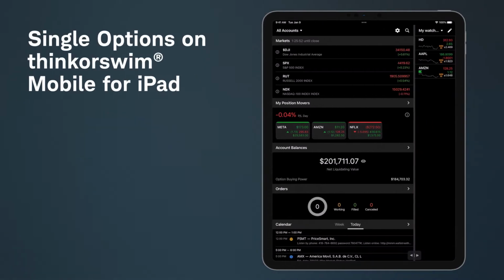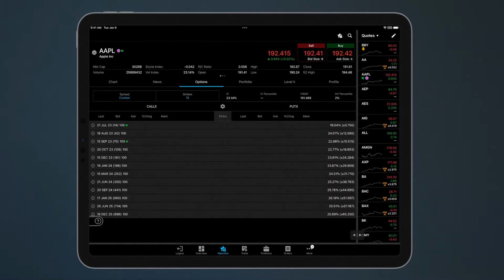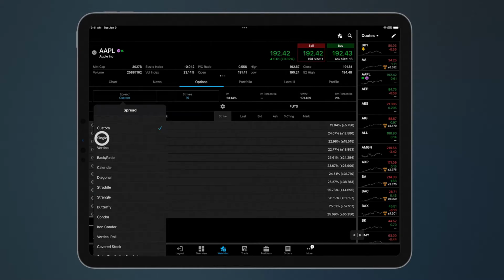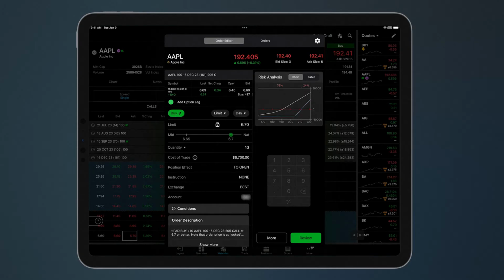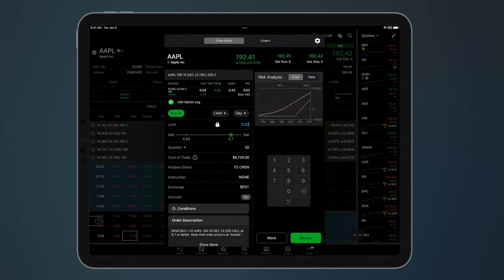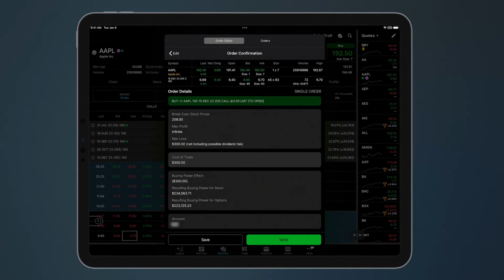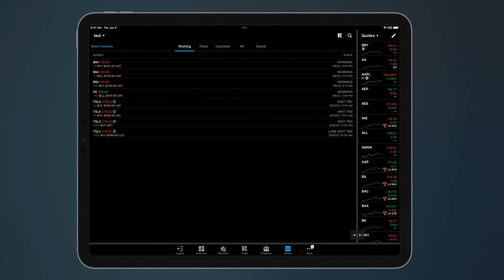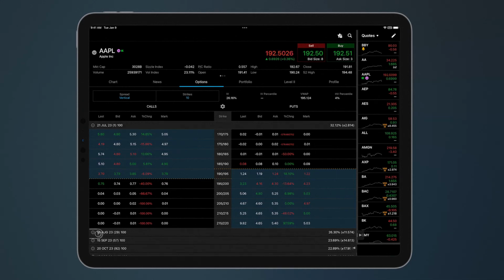How to Trade Single Options on thinkorswim® Mobile (iPad)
Learn how to buy and sell call and put options using the thinkorswim® mobile app for iPad.

(0823-3C6X)